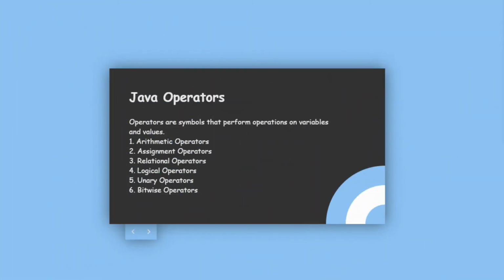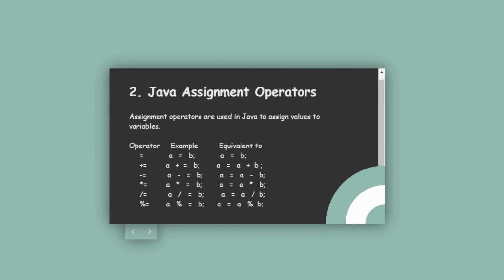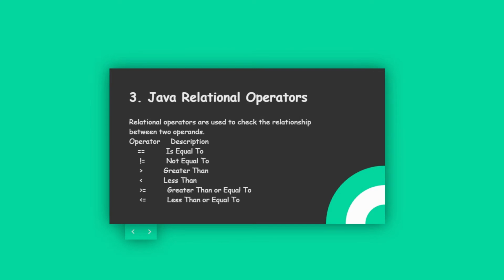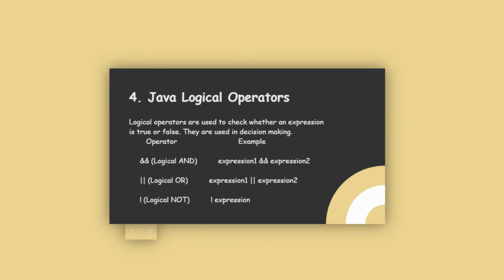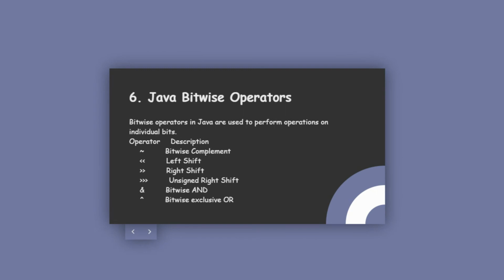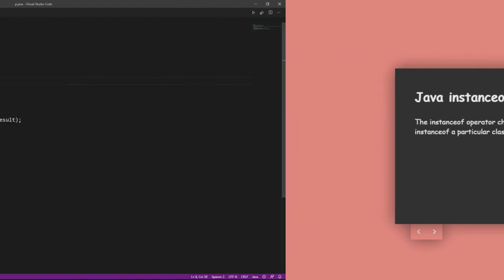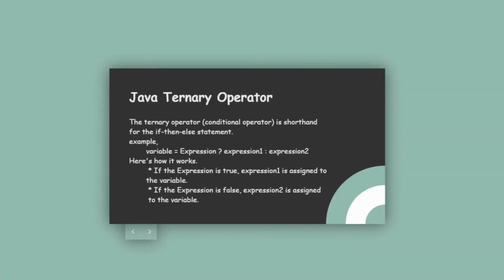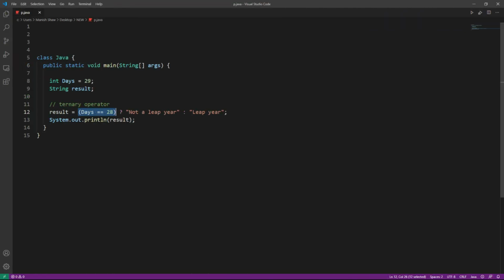Java Operators || A Beginner’s Guide to Java || Java Ternary Operator || Part -3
Hello friends, this is a series of java tutorial to guide beginners. In this video, we will learn about the java operators with the help of examples.